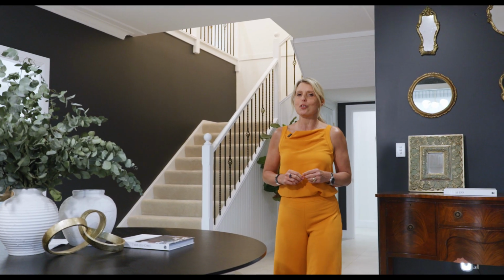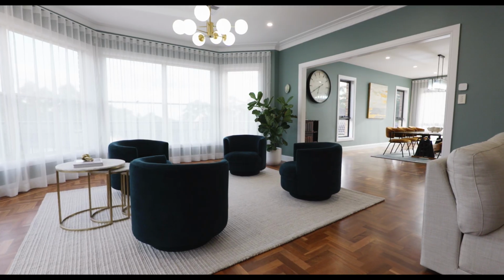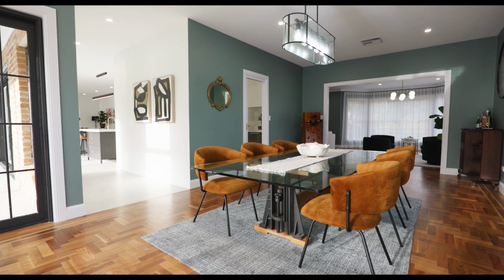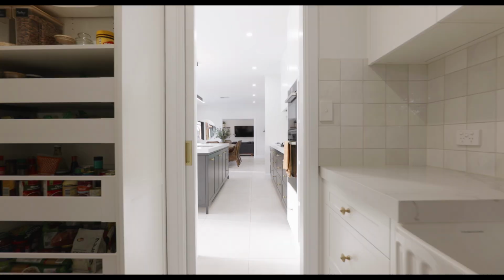DiJones / 7 Huntingdale Circle, Castle Hill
DiJones / 7 Huntingdale Circle, Castle Hill NSW 2154